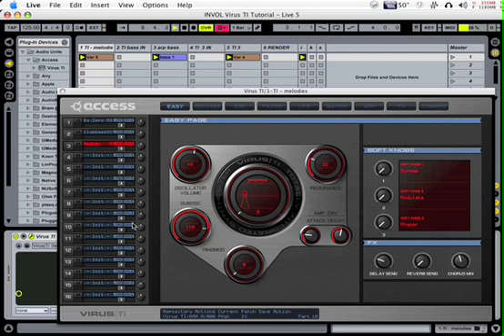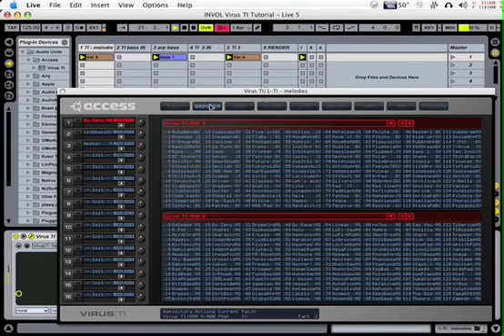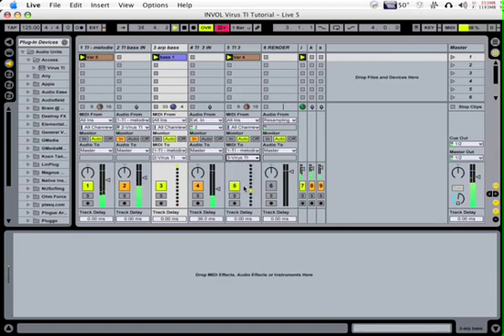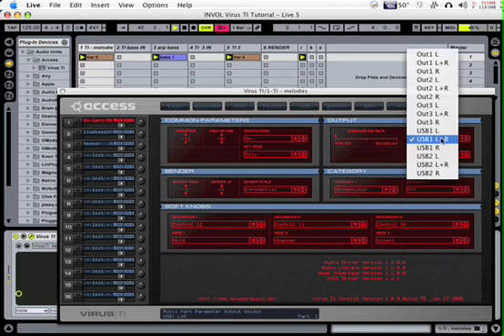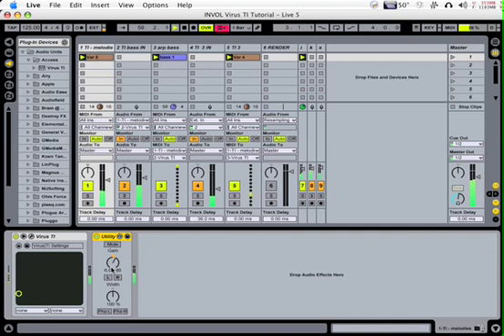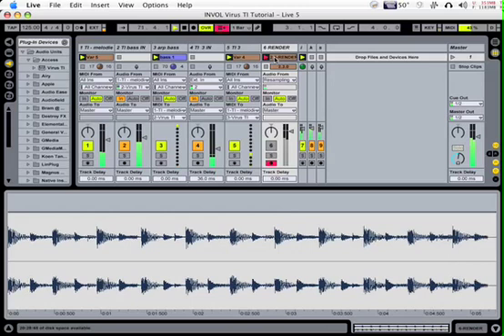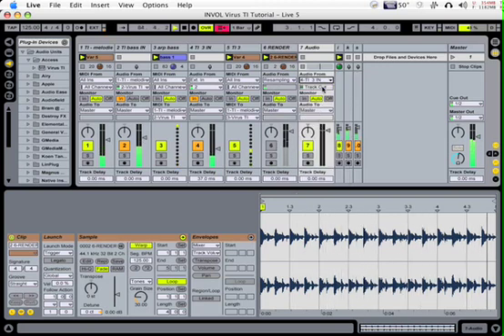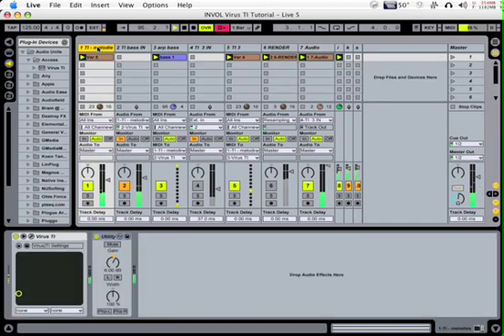Access Virus TI & Ableton Live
(Reposted) Video tutorial for how to use Virus Control and the Access Virus TI with Ableton Live. This is from 2006. I have since produced more refined tutorials for Access, which are installed with the TI's drivers. I have more videos at my publishers